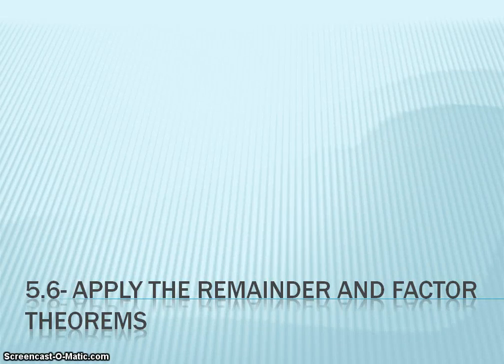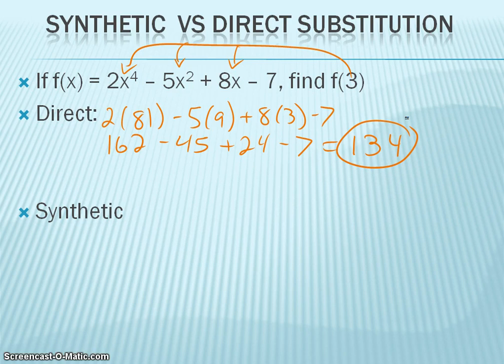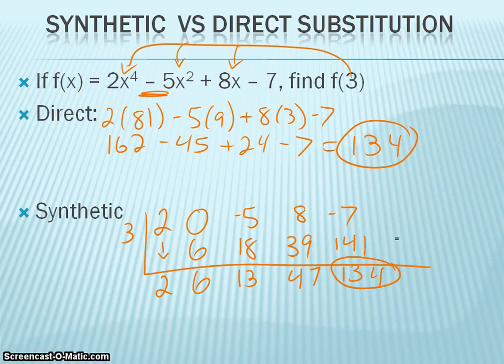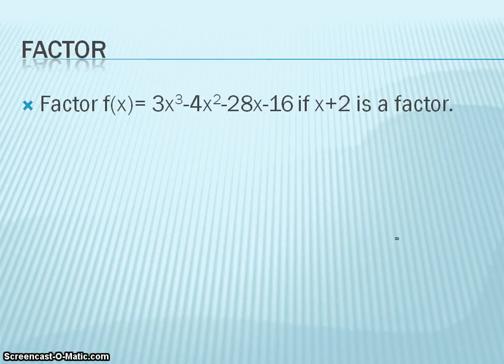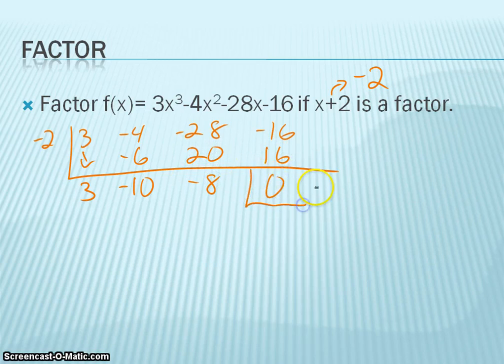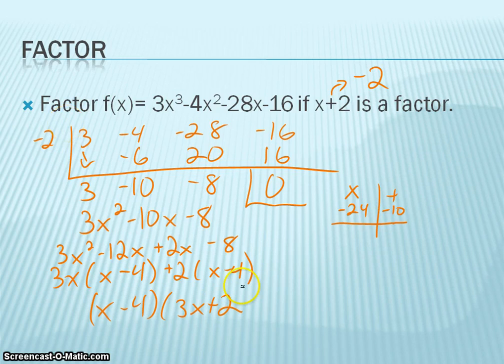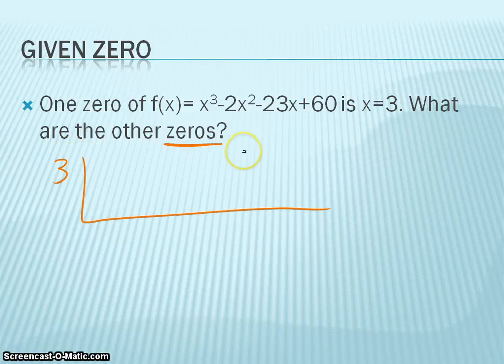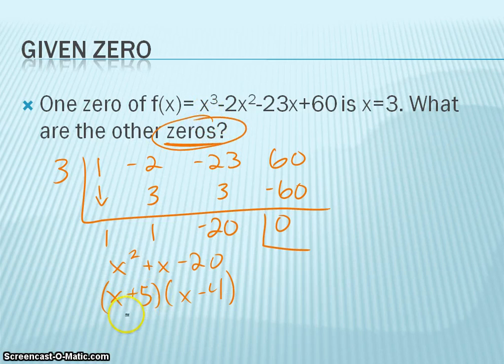Algebra 2/Trig 5.6- Applying Factor and Remainder Theorems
Synthetic division comes back in a new and very useful way (unless you really want to long divide. didn't think so :)
Given a zero or factor or a polynomial, we're able to factor to find the rest!